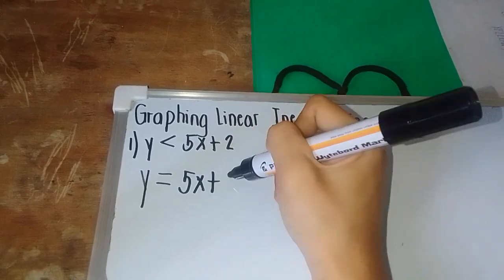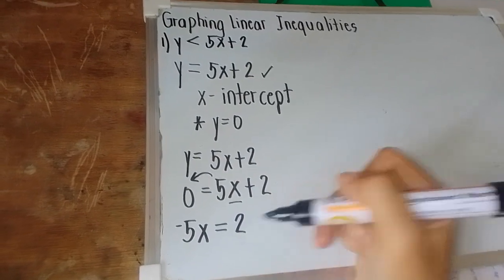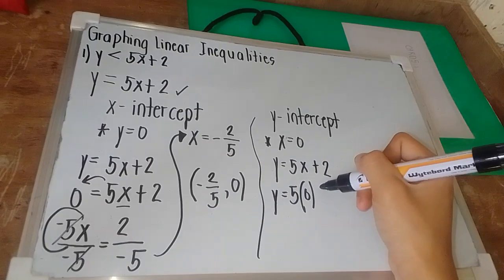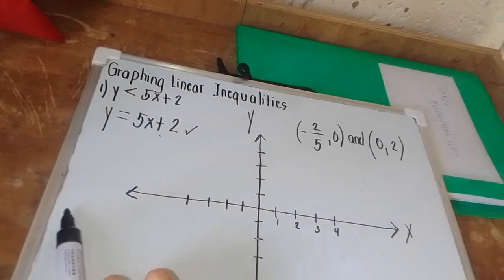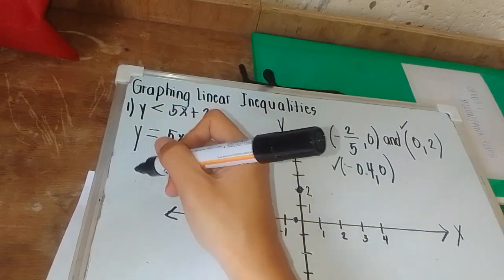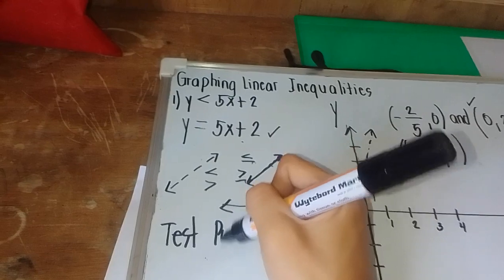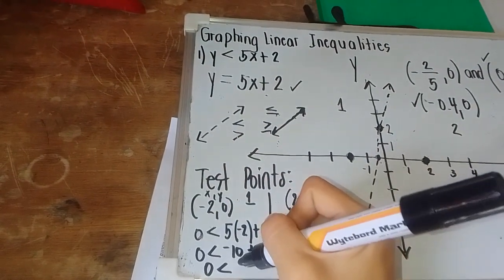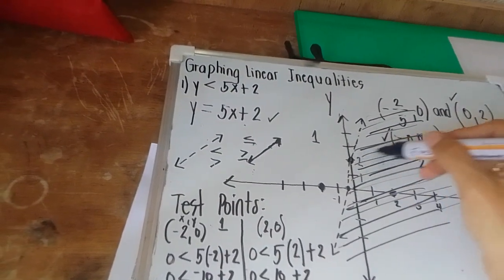Graphing Linear Inequality